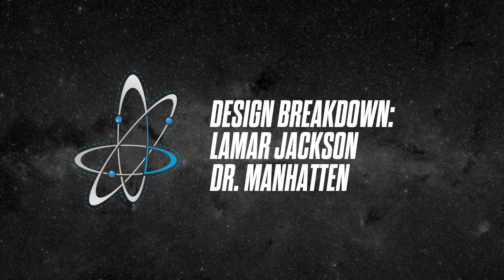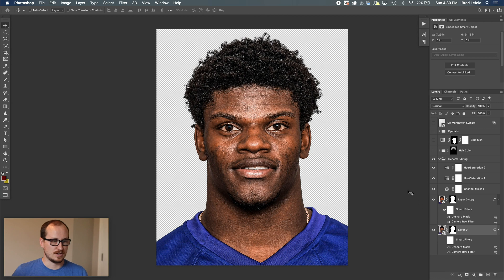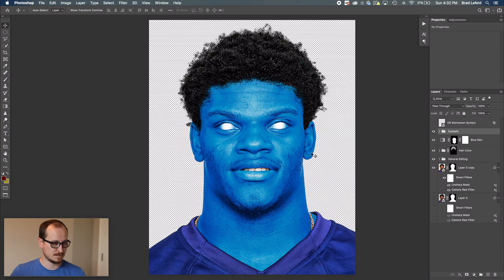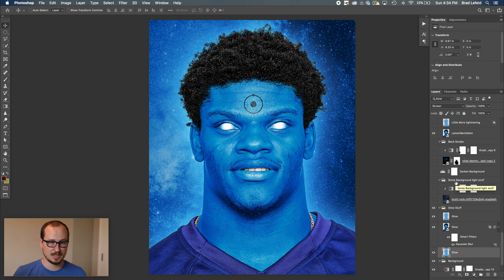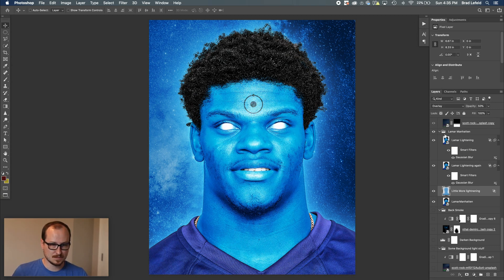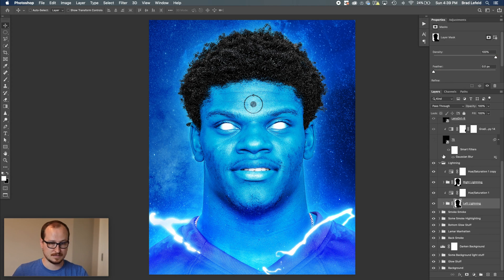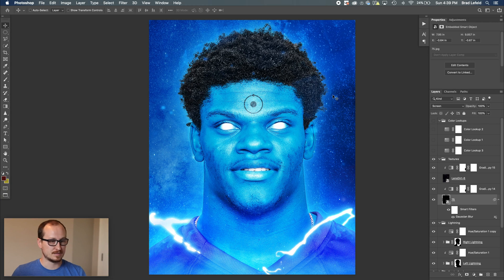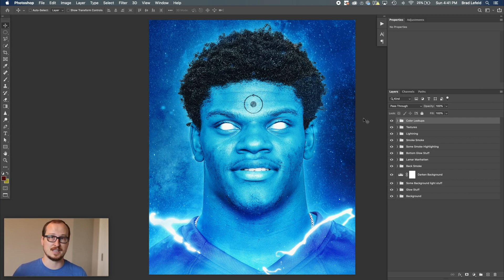Lamar Jackson (Dr. Manhattan) || Breaking Down the .PSD || All Layers Revealed!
In this video I provide a detailed breakdown of this Lamar Jackson Dr. Manhattan design. I detail what tools I use in order to create this design including editing techniques, making his skin blue, and using the "Blend If" function.